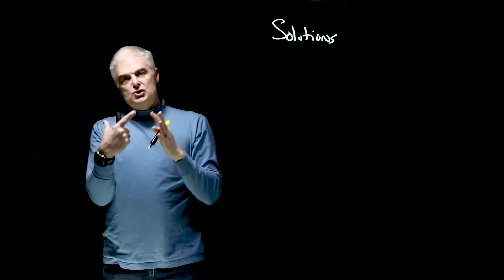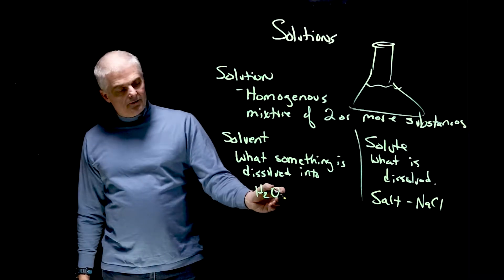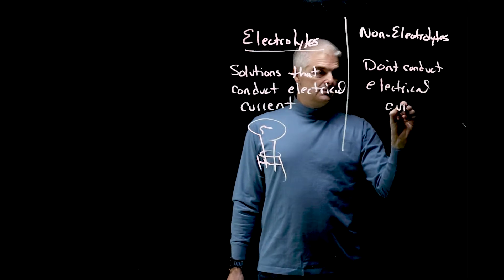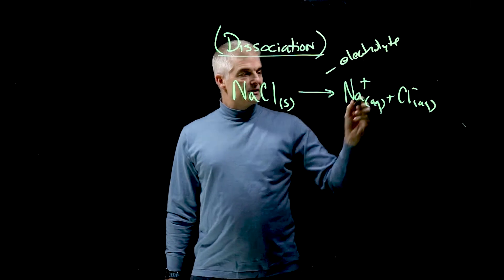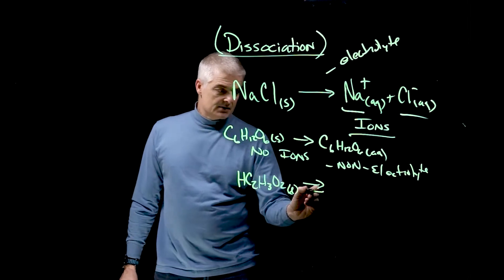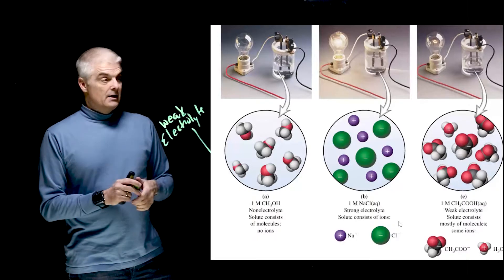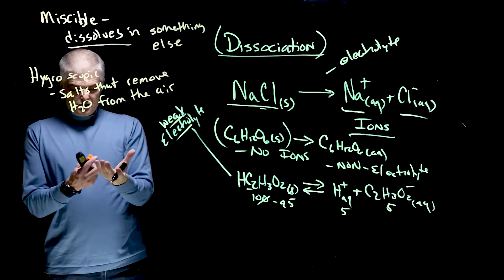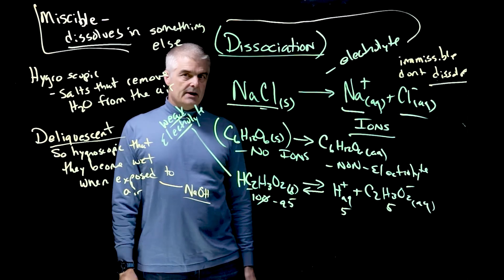Strong and Weak Electrolytes Simplified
Solutions, Solutes, Solvents, strong electrolytes, weak electrolytes, non-electrolytes, and more. Learn from award-winning teacher Jon Bergmann. This is video 1 in Mr. Bergmann's unit on Solution Chemistry.